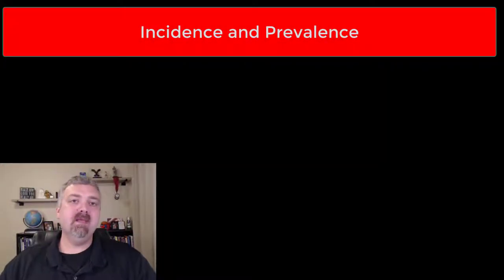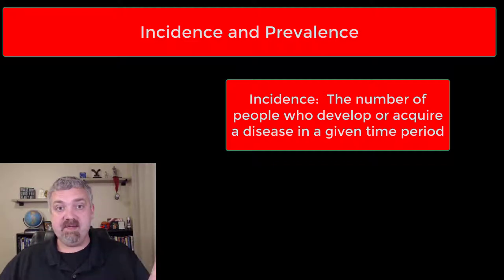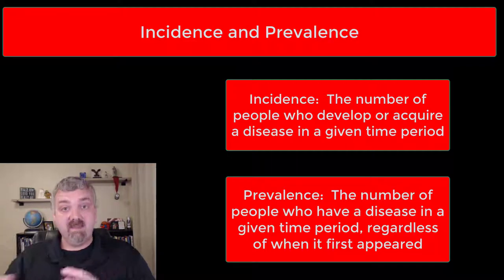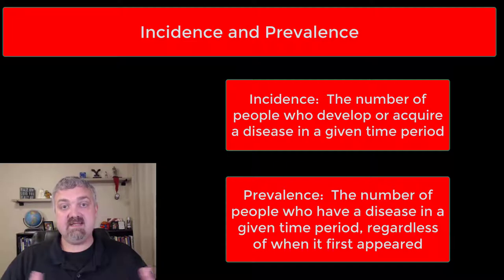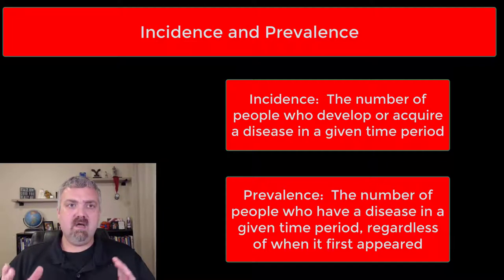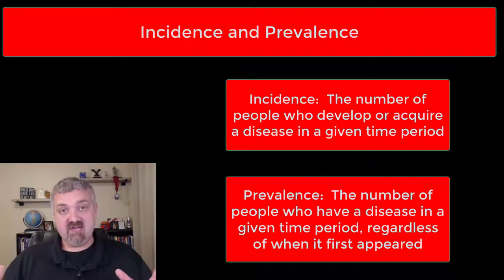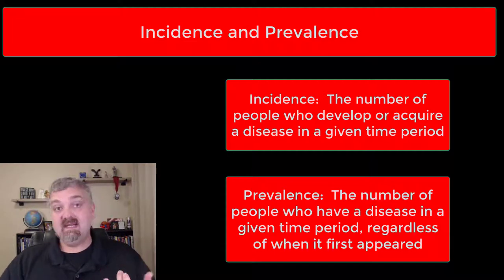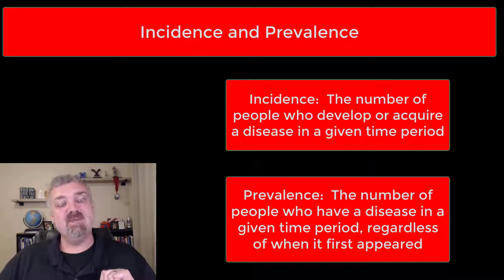Incidence versus Prevalence: Microbiology